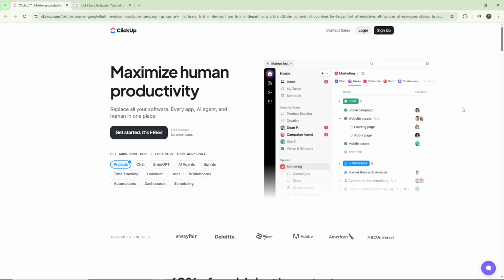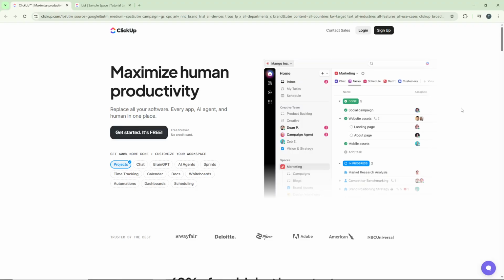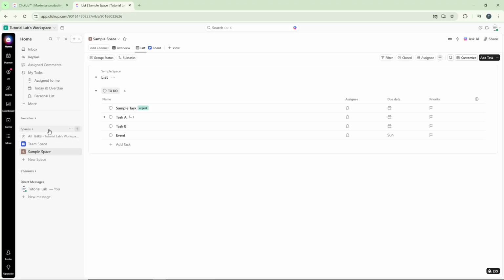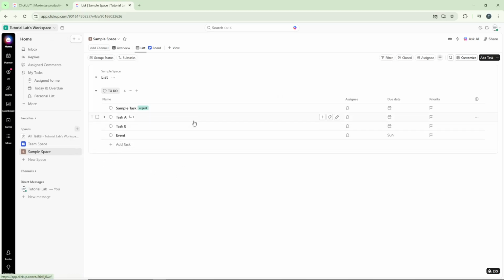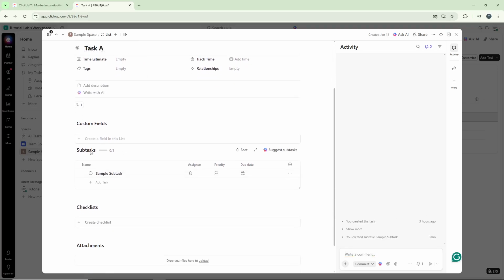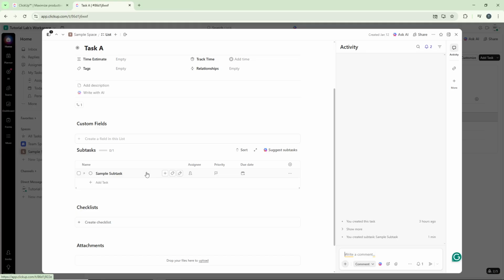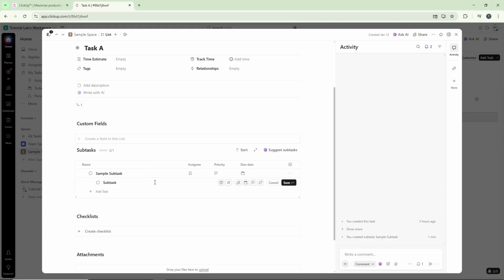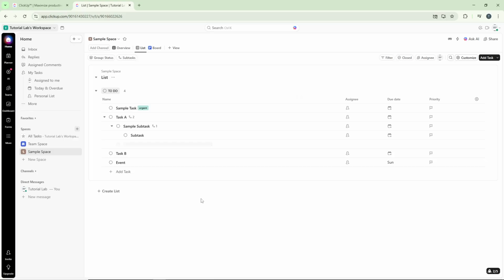How to Create Subtasks for Subtasks in ClickUp (Tutorial 2026)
Along the way, you'll learn create subtasks for subtasks ClickUp, ClickUp nested subtasks tutorial, how to add sub-subtasks in ClickUp, enable deep subtasks in ClickUp, ClickUp manage multi-level subtasks, setting up subtasks hierarchy ClickUp, advanced subtask management ClickUp, ClickUp subtasks for projects guide, deep nested tasks ClickUp walkthrough, organize tasks with subtasks ClickUp, ClickUp project management sub-subtasks, using multiple subtask levels ClickUp